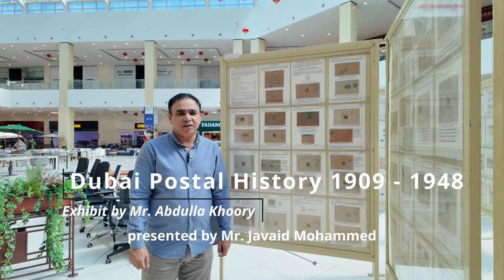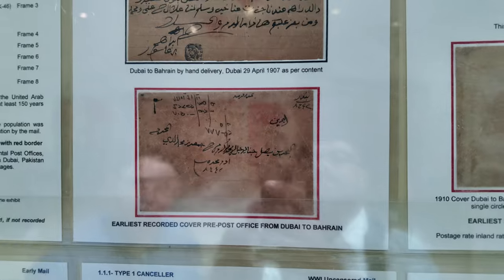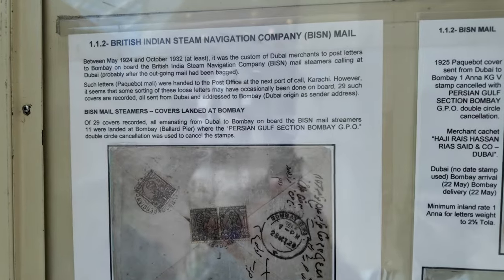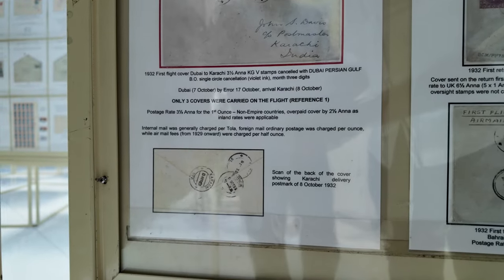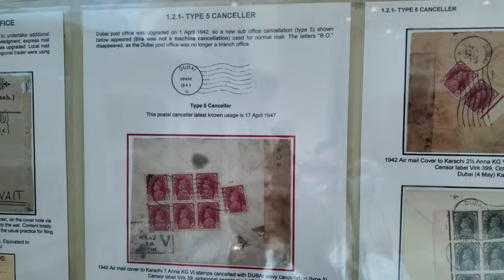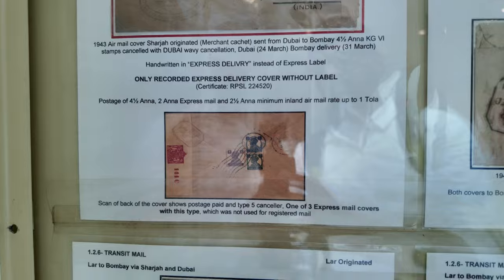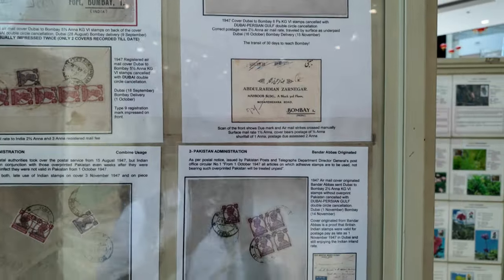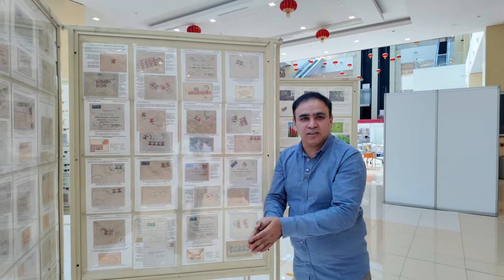Dubai Postal History 1909 - 1948 - presented by Mr. Javaid Mohammed - EPAEX Dubai 2024 - [Ep-19]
*(🎧Use Headphones for a better experience🎧)*

*Dubai Postal History - 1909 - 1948 - exhibit by Mr. Abdulla Khoory - presented by Mr. Javaid Mohammed* at EPAEX Dubai 2024 Stamp Exhibition - *[Episode 19]*

The Dubai Postal History from 1909 to 1948 is a captivating journey through time, tracing the evolution of mail services in this vibrant city. Let’s explore the fascinating story behind these stamps:

The inception of Dubai’s Post Office: In 1909, Dubai opened its first post office—a modest yet significant step. This Indian-origin post office, under the Sind Circle, began its operations on August 19, 1909. During this period, Indian stamps were in use, and they bear the distinctive cancellation mark “Dubai Persian Gulf”.

Transition and Continuity: Until 1947, Dubai continued to use Indian stamps. These stamps, marked by their unique cancellation, reflect the historical context of the region. It’s remarkable how these tiny pieces of paper carried messages across vast distances, connecting people and cultures.

Pakistani Stamps: Following the partition of India in 1947, Dubai shifted to using Pakistani stamps until March 31, 1948. These stamps, too, hold stories of communication, trade, and human connections.

In the intricate world of philately, these stamps serve as more than mere postage—they encapsulate the spirit of a growing city, the aspirations of its people, and the threads that bind us all. 📮🌆